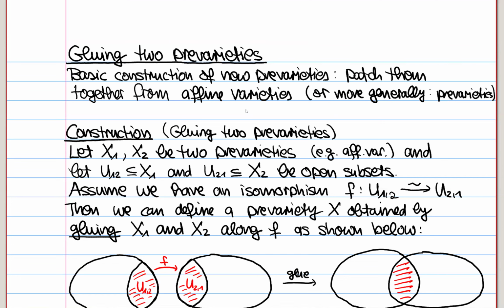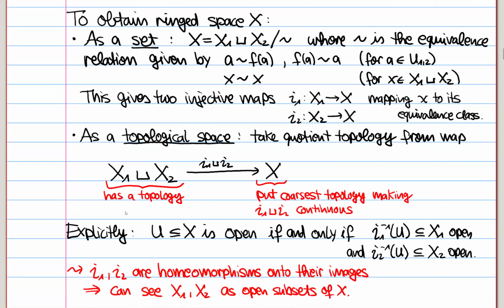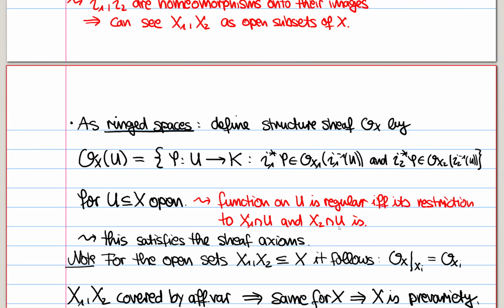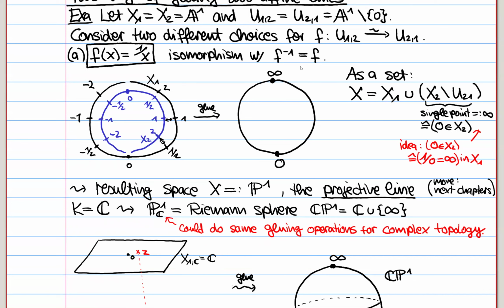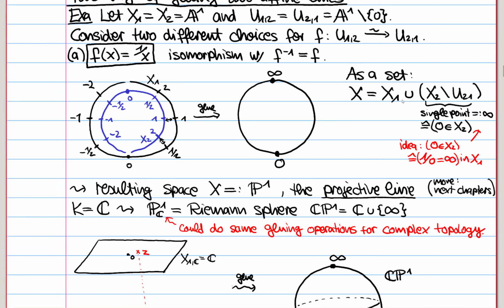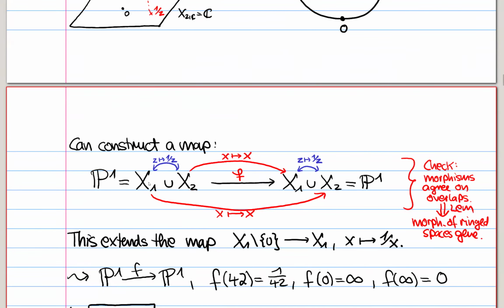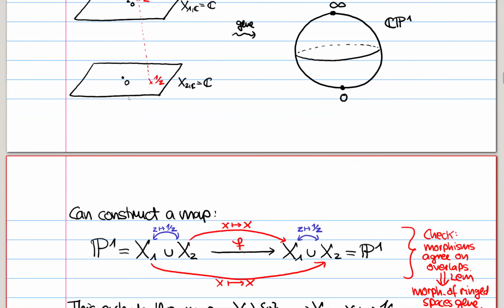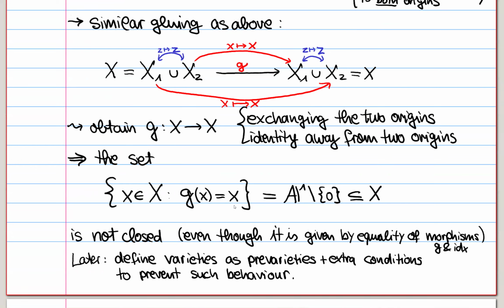05.02 Gluing two prevarieties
Note: At 3:31 the quotient topology should be the *finest* topology making the given map continuous!